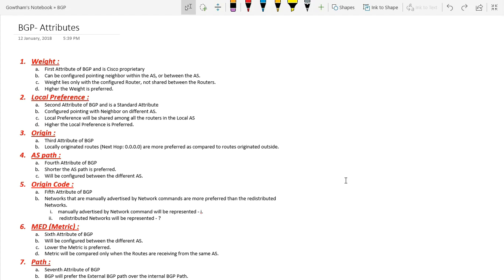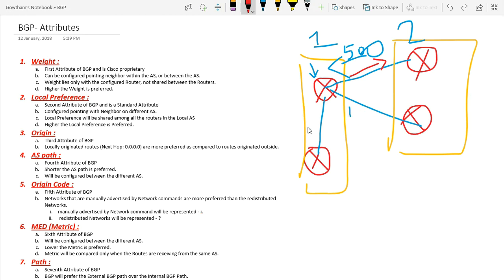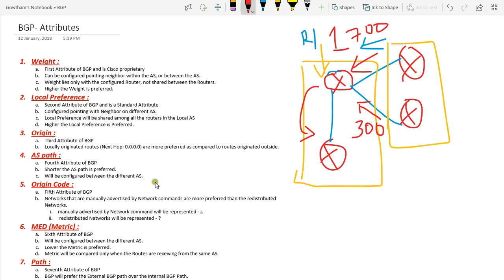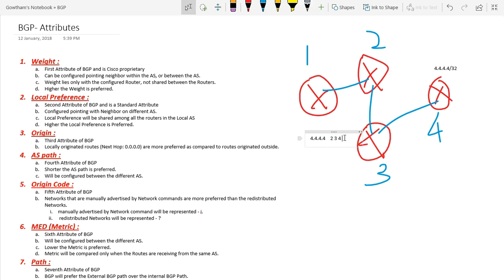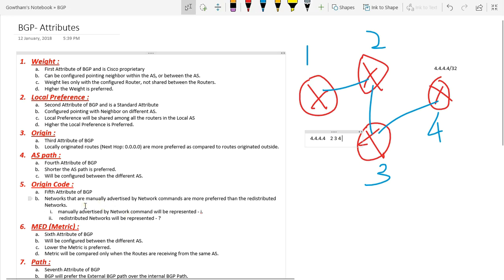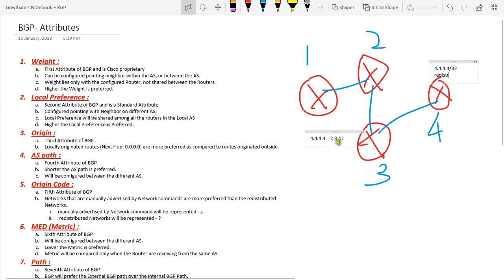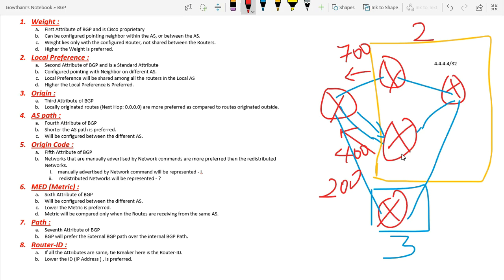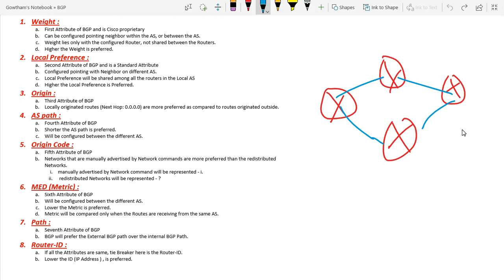BGP Attributes Explained !!! [ENGLISH]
In this Video, we are seeing about, BGP Attributes Explained !!! [ENGLISH]

BGP Attributes:

1. Weight
2. Local Preference
3. Origin
4. AS Path
5. Origin Code
6. MED (Metric)
7. Path
8. Router ID